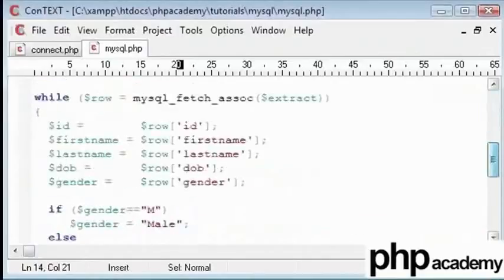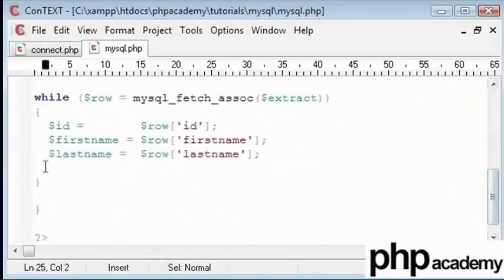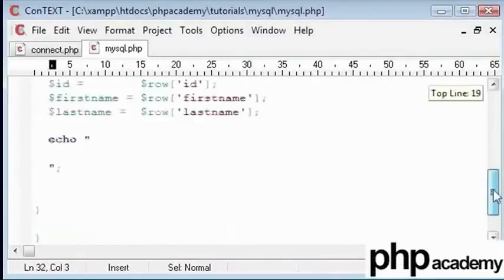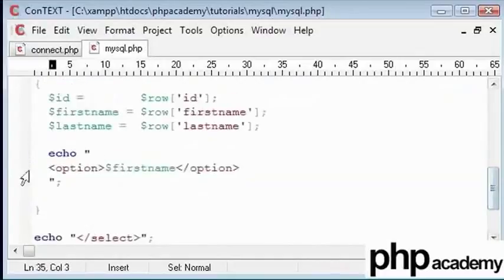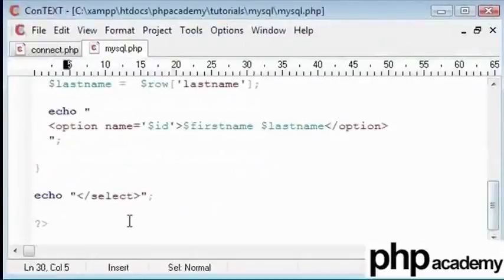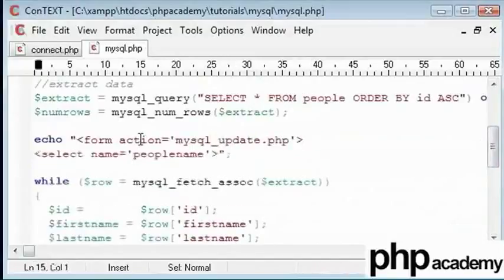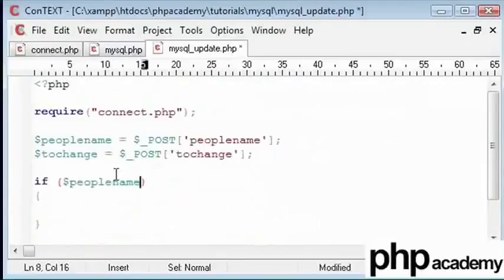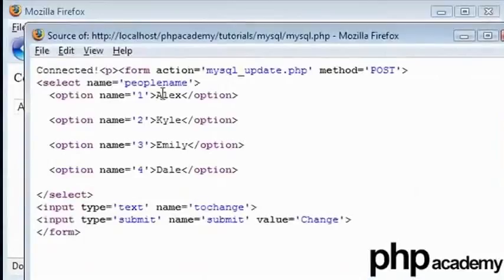PHP MySQL Part 7 English